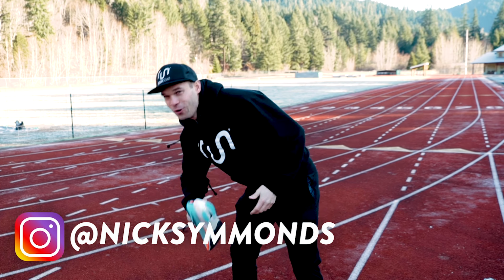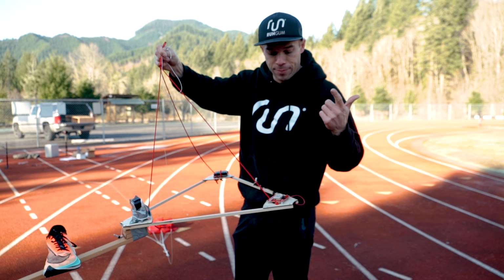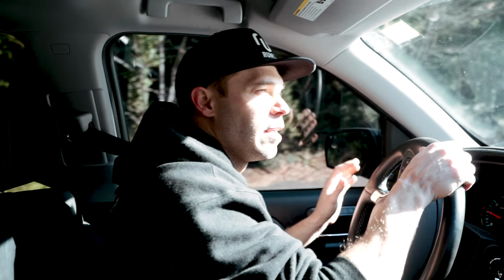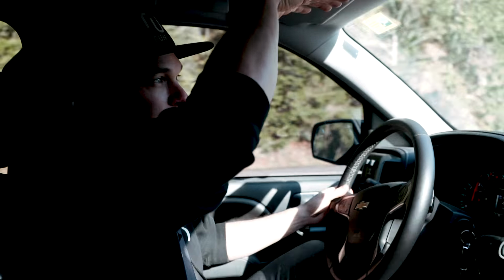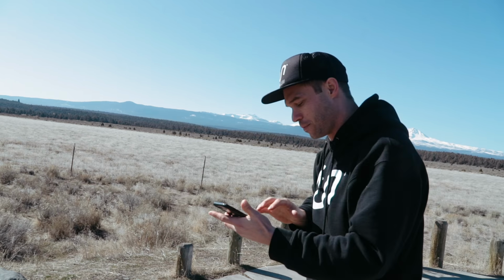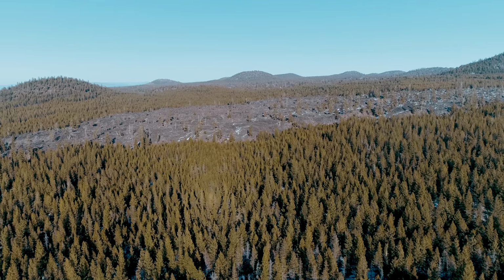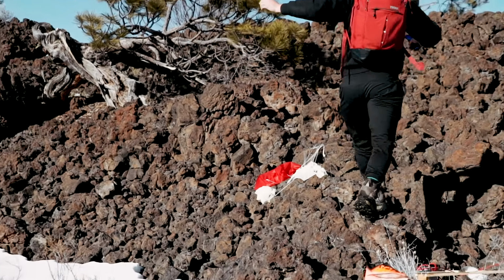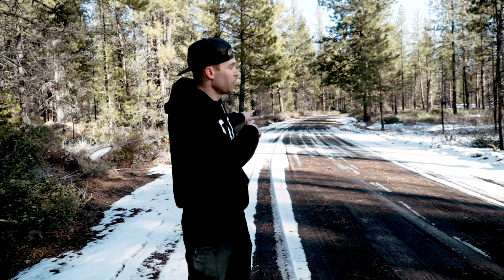I Sent My NIKES to SPACE, then RAN in Them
6 months of planning + $1,200 + 300 miles driving + 5 miles of hiking = my favorite video yet!! This one was NOT easy to pull off. Hope you all enjoyed it!

Enter for a chance to win a FREE pair of Nike ZoomX Vaporfly Next%

My Favorite Shoes for Various Missions:
Good Sprint Spikes (100m-400m)
Great Sprint Spikes (100m-400m)
My Favorite Middle Distance Spikes (800m-Mile)
Also Good if you Prefer Nike (800m-Mile)
Very Good Distance Spike (5K-10K on the track)
Great Spike for XC
Great Road Racing Flat
Best Shoe for Half-Marathon and Full Marathon
Favorite Shoe for Trail Running
Favorite Shoe to Walk Around In

My favorite days are those that stimulate me physically and mentally. Athletics keeps my body fit, entrepreneurial business keeps my mind fit. Welcome to the life of the ATHLETEPRENEUR!
Nick Symmonds is a two-time Olympian and a serial entrepreneur. He is the founder and president of Nick Symmonds, LLC and the co-founder and CEO of Run Gum, a caffeinated chewing gum company that gives people a quick boost in energy and focus with their revolutionary energy gum.

Nick holds a degree in biochemistry from Willamette University. He is also an Eagle Scout, a published author, and an accomplished fly fisherman and mountaineer.